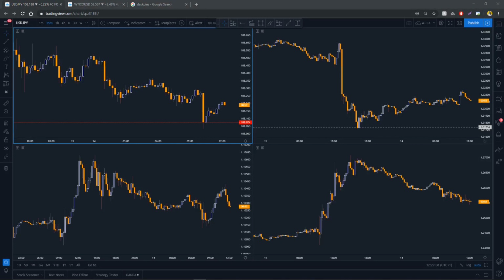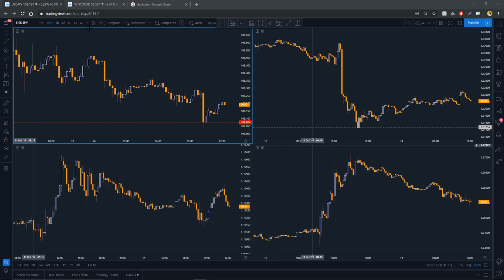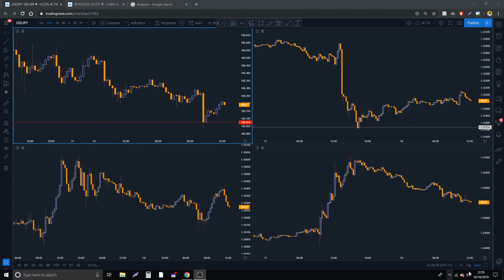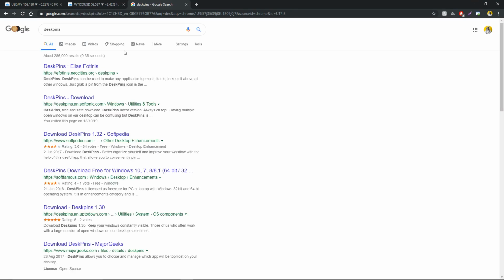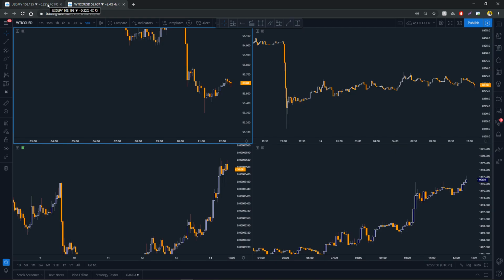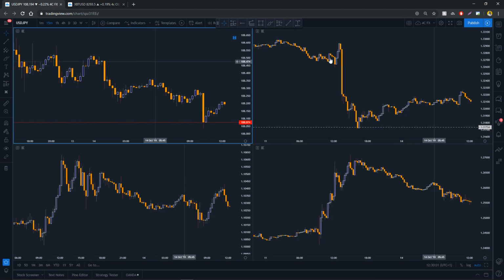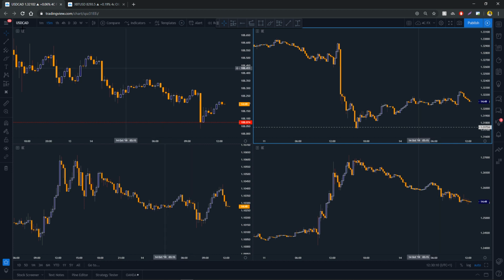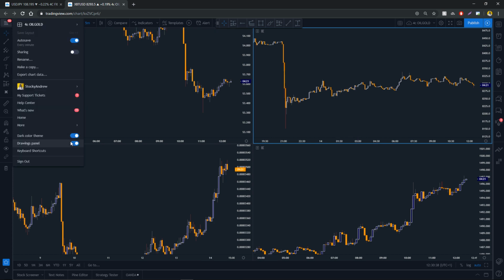How to get a slick 8 chart interface on Tradingview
Showing you how to get a 8 chart slick interface on tradingview for chart monitoring.